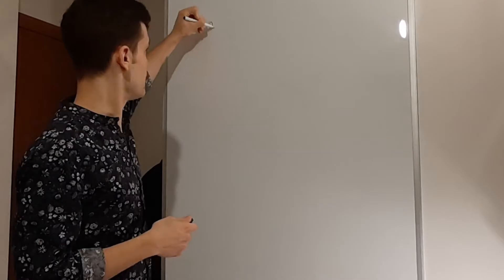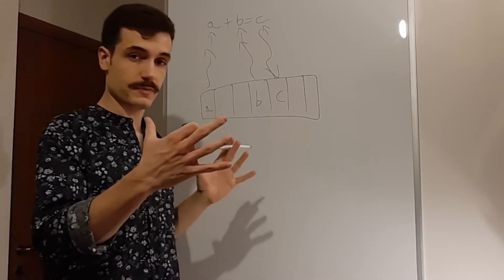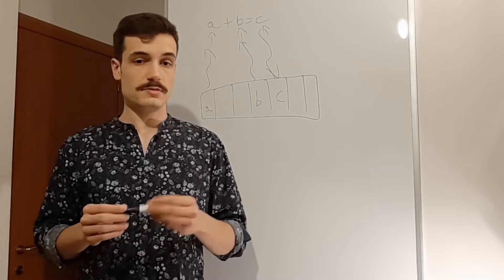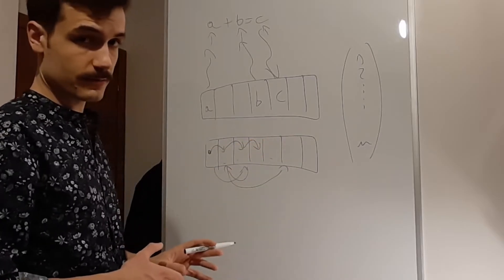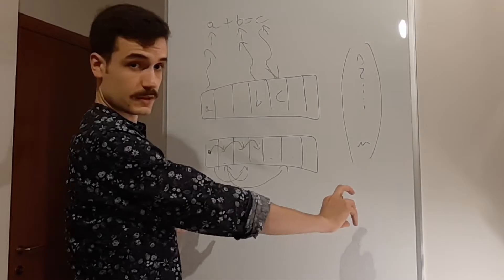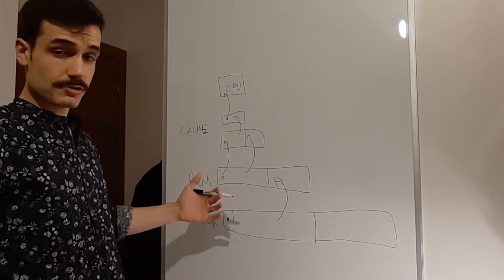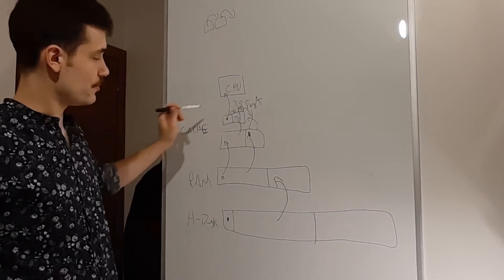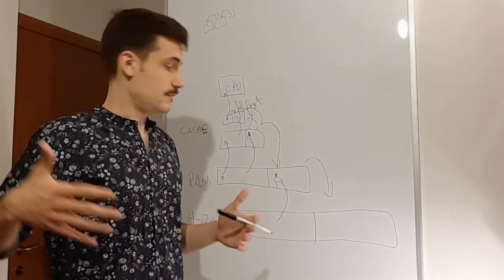Computer memory #1 Cache optimization and fast matrix iteration | Scientific computing & HPC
In this video I am giving a first introduction on how the computer memory (RAM) works, on why you need to know it and on how to optimize code accordingly.
And will show ho to apply it on vector and matrix iterations (a vital part of many scientific computing routines).

This video will be of interest for anyone approaching HPC, scientific computing, C and FORTRAN languages.